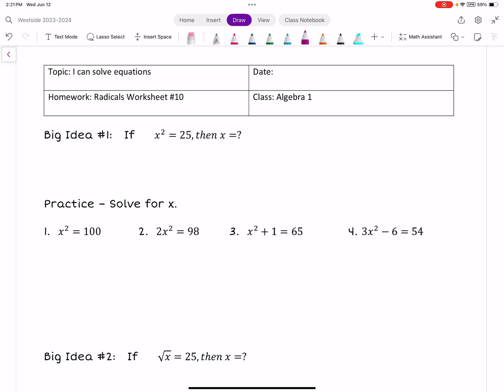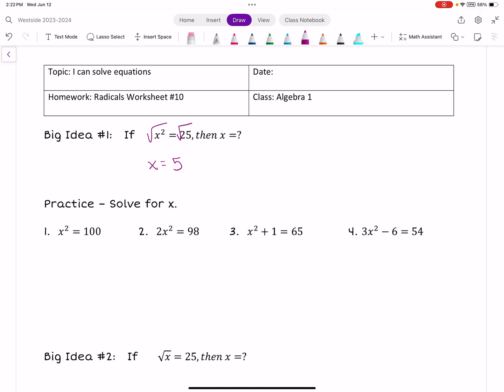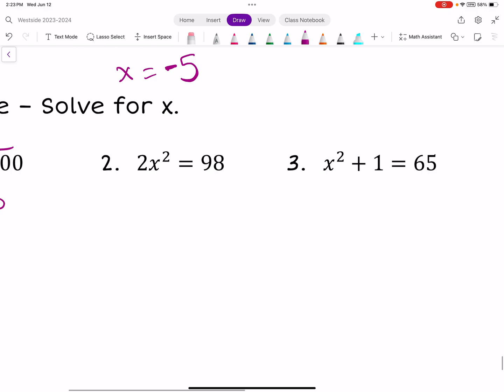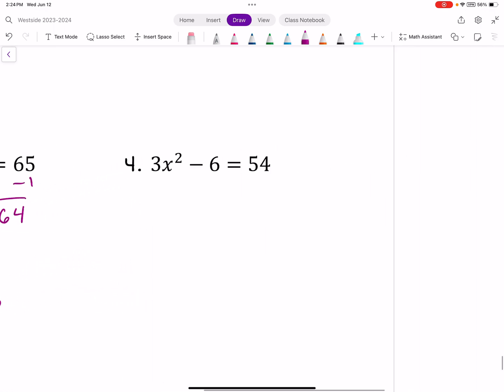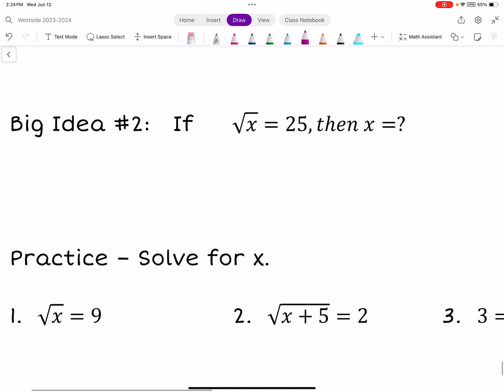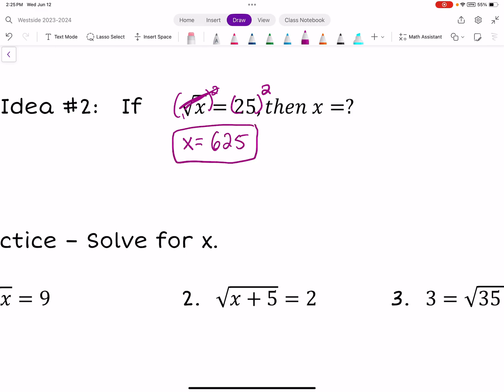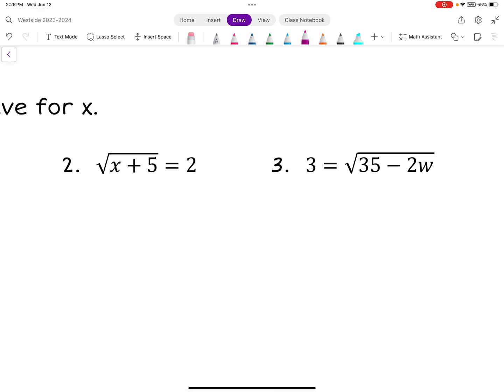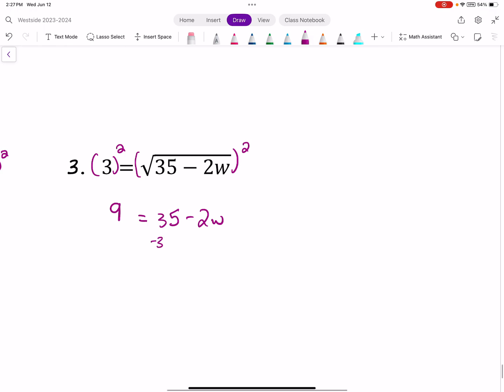Solve Equations Radicals